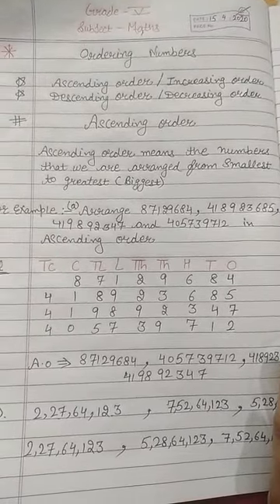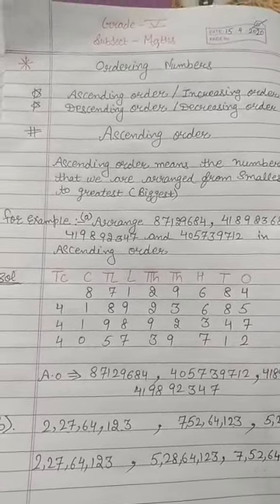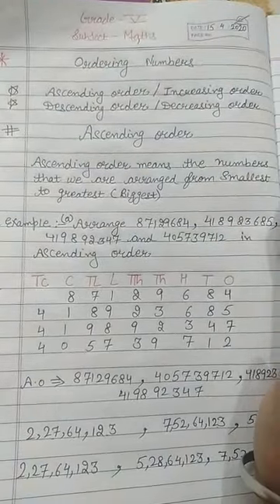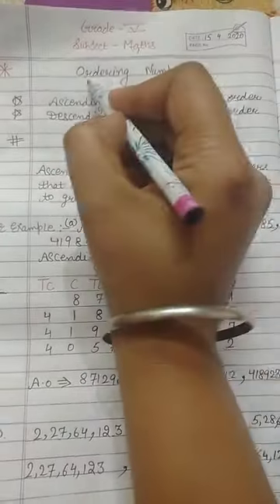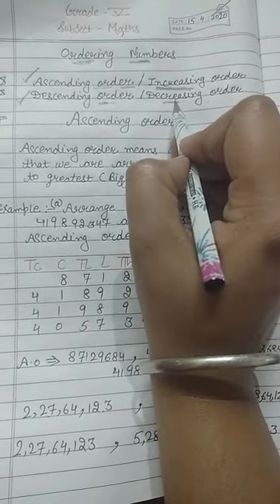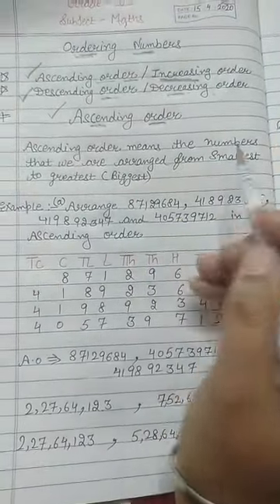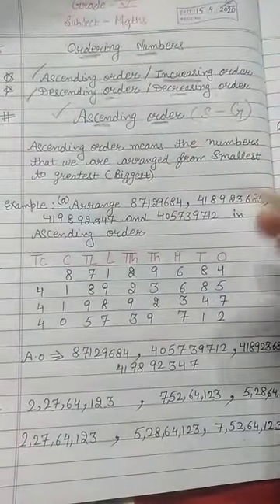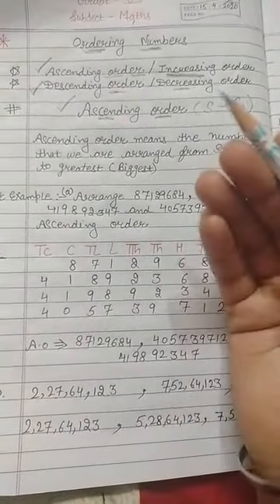Class--5th(Maths)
Ordering Numbers